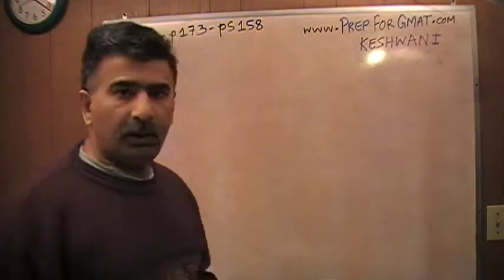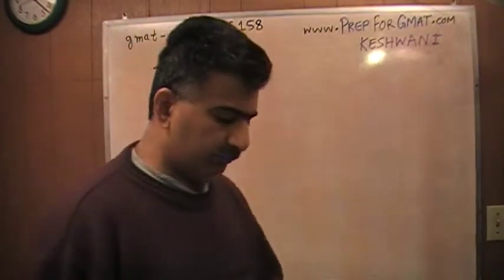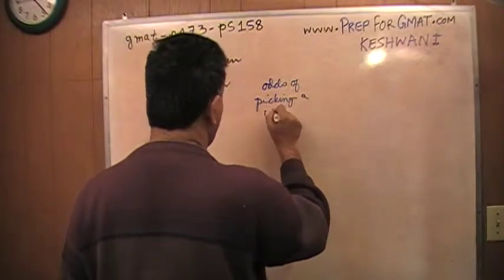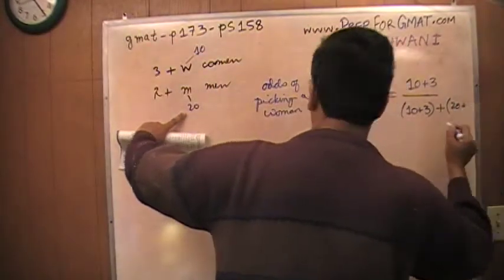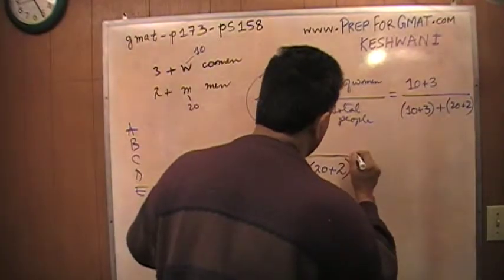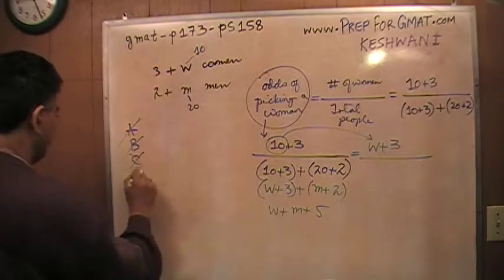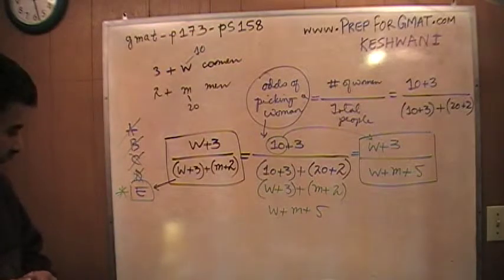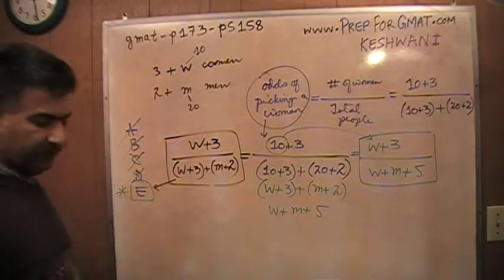GMAT Problem Solving 173 p176 - 13th Edition Official Guide - KeshwaniPrep.com